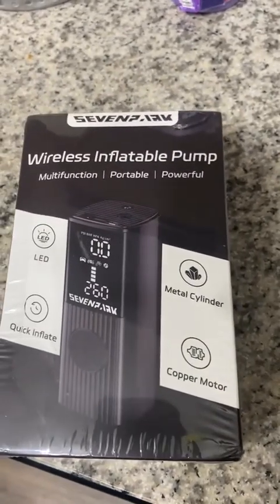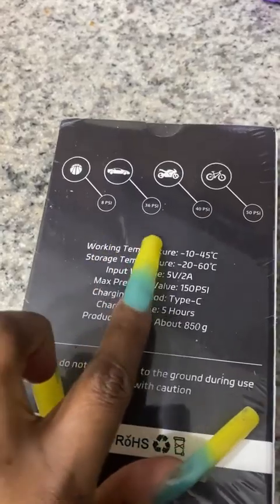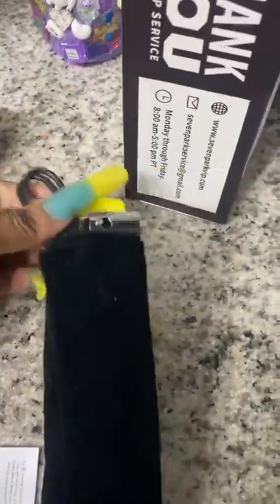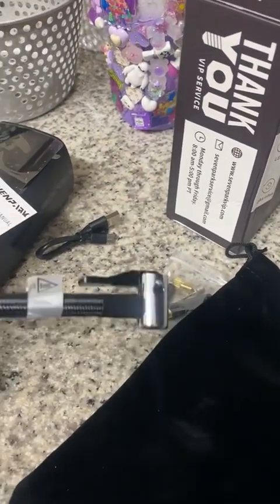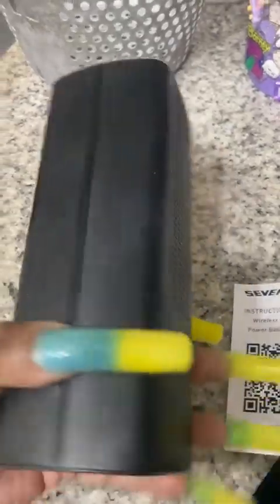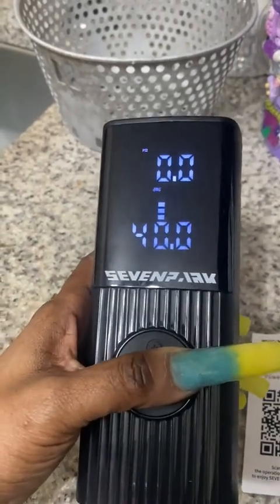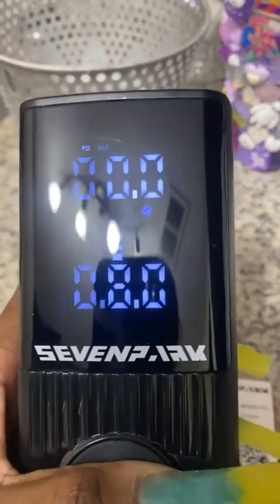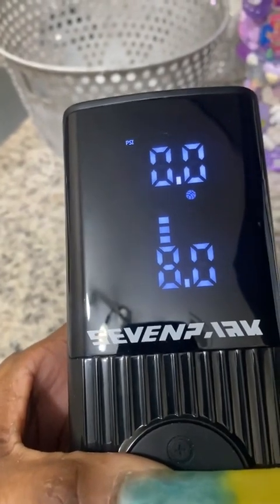January 16, 2024